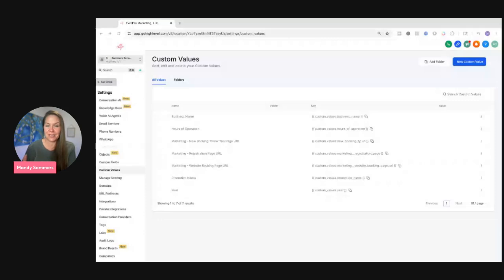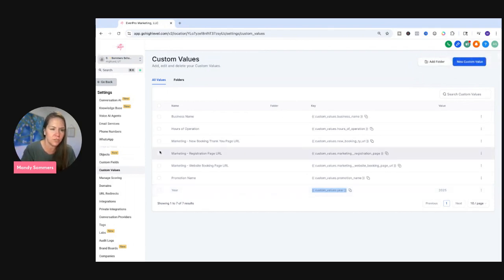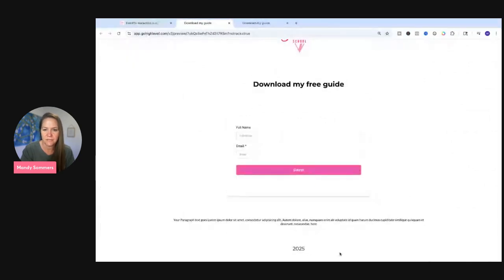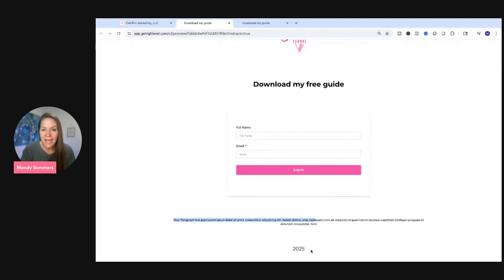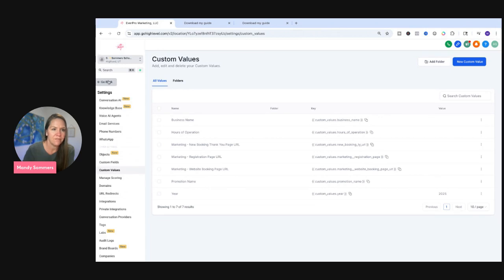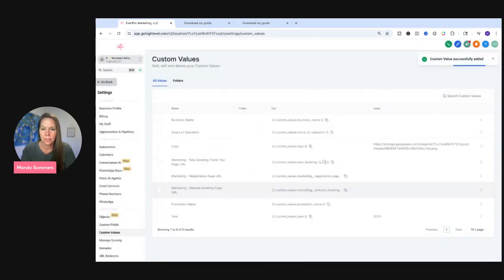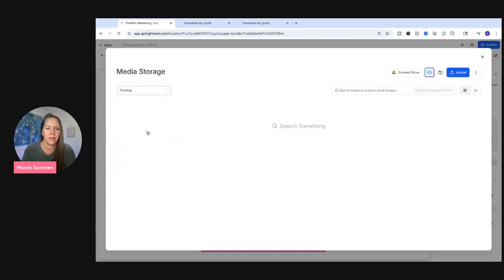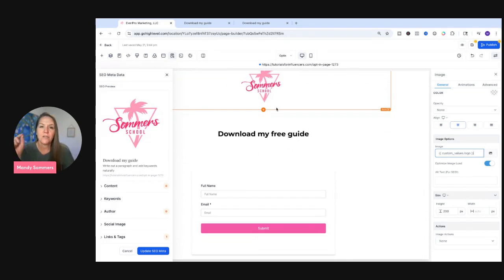GHL Tutorial: Learn How to Create GoHighLevel Custom Values | GoHighLevel Training for Beginners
Ready to streamline your workflows and make your funnels more dynamic? In this GoHighLevel tutorial, I’ll walk you through how to create custom values in GoHighLevel — step by step!

Whether you're brand new to GHL or just need a refresher, this video will show you exactly how to set up GoHighLevel custom values so you can save time, reduce errors, and scale smarter.

🔧 What You’ll Learn:
✔️ What custom values are and why they matter
✔️ How to create and edit custom values in GoHighLevel
✔️ Real-life use cases to simplify your automations
✔️ Bonus tips for organizing your GHL setup like a pro

📌 This is perfect for:

GoHighLevel beginners

Agencies and business owners

Anyone who wants to use custom fields and smart automations more effectively

💻 Sommers School – Where Belief Meets Business
Welcome to Sommers School—your daily dose of belief, strategy, and systems to help you turn your brilliance into bank.

I’m Mandy Sommers, and I believe wholeheartedly in women like you—women with big dreams, incredible gifts, and a desire to build something real, lasting, and wildly impactful.

If you're ready to stop guessing and start growing, this channel is for you.

✨ Digital product and course creation made simple
✨ Step-by-step strategies to grow your brand
✨ Real talk about the mindset and habits that drive success

No fluff. No hype. Just honest, empowering, belief-fueled business training that works—whether you’re just getting started or scaling to six figures and beyond.

🎓 Sommers School is more than a channel—it’s a movement for women who are done playing small.

So if you're ready to build a business that feels aligned and pays the bills—